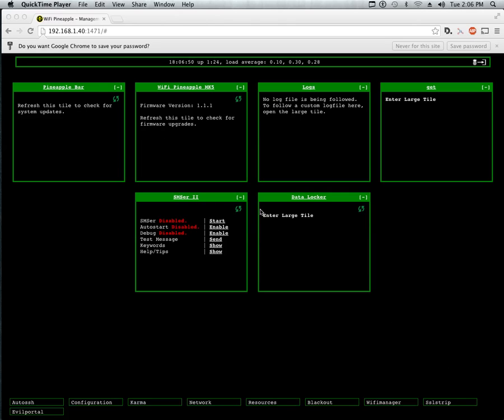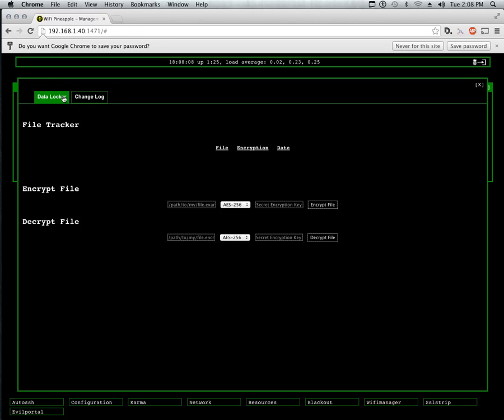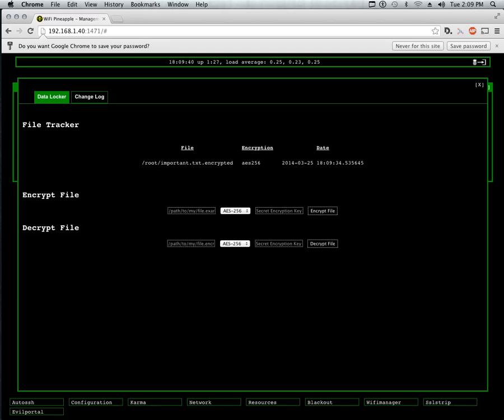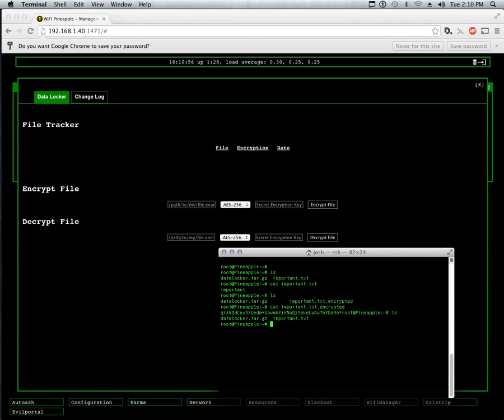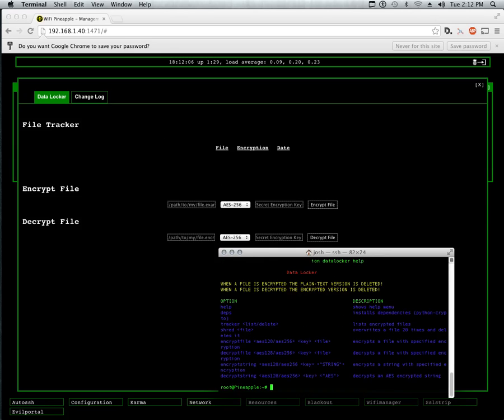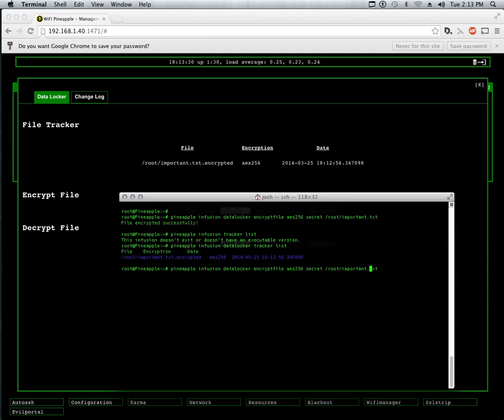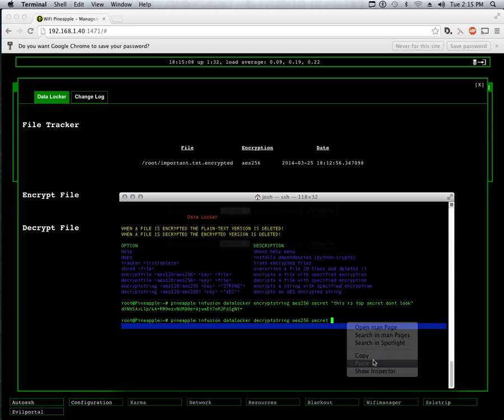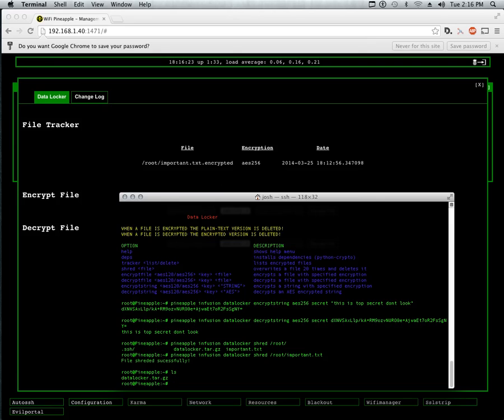Pineapple Data Encryption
This is a video going over the features of my new infusion Data Locker available in the Wifi Pineapple Bar